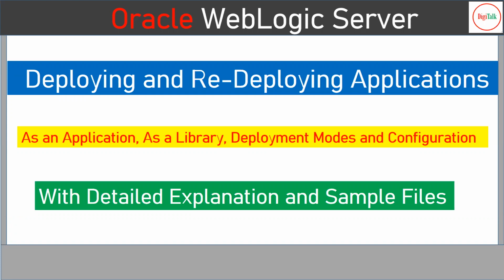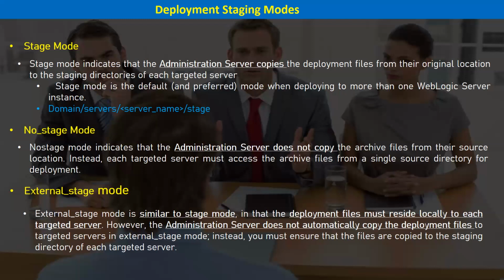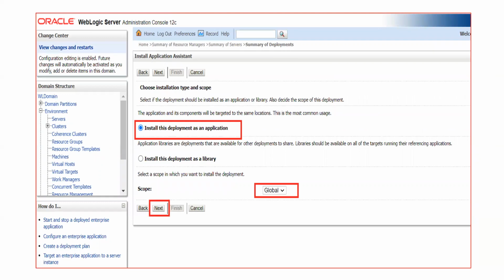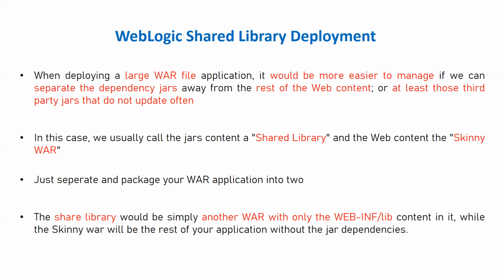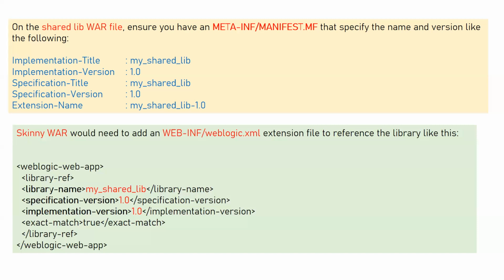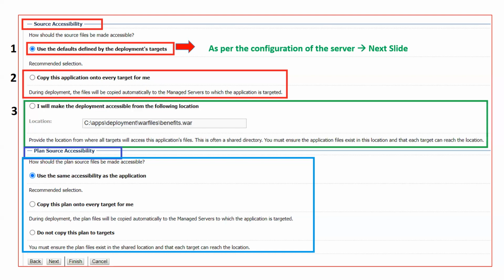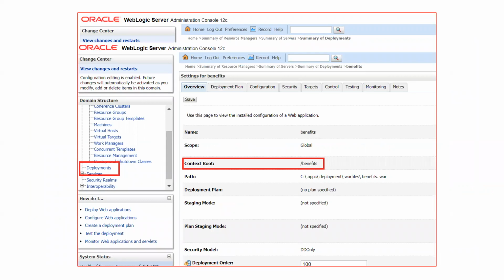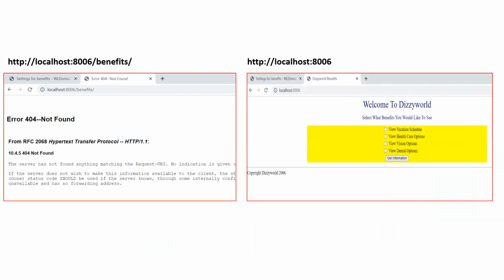Oracle Weblogic Server: Deployment and Redeployment (Deployment Modes, As Application, As Library)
As an Application, As a Library, Deployment Modes and Configuration
With Detailed Explanation and Sample Files
Weblogic tutorial for beginners